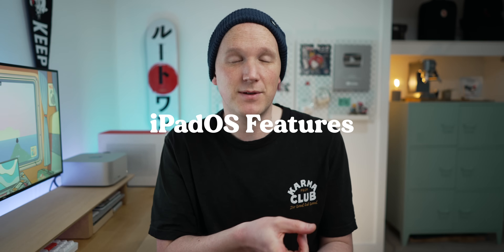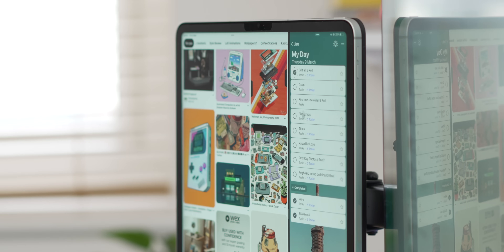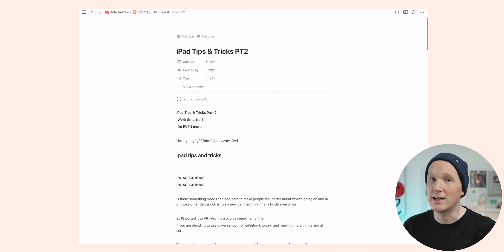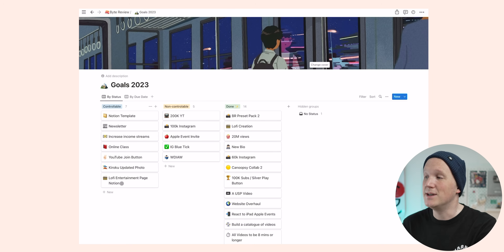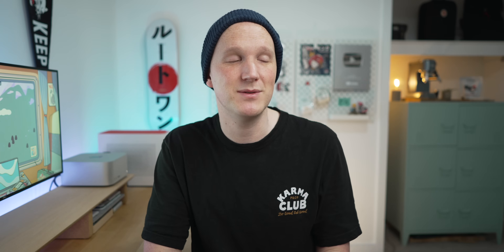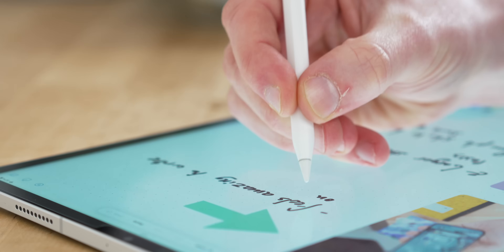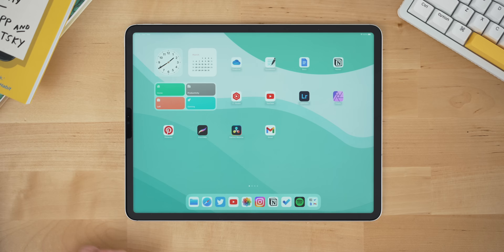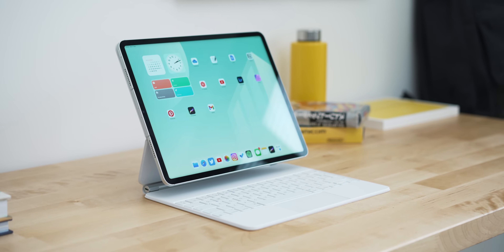How I Stay Organised on iPad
How I stay organised and plan content on my iPad, full list of apps, iPadOS features, and accessories that I use everyday!

⚡ Featured :

• iPad 10th Gen
• Make Time Book
• Deep Work Book
• Apple Pencil
• Logitech Crayon

📼 Timestamps :

• 0:00 - Organisational App 1
• 3:06 - Organisational App 2
• 7:26 - Organisational App 3
• 8:43 - Thanks, Paperlike!
• 9:49 - Email, Calendar, Meetings
• 10:33 - iPadOS Organisational Tips
• 11:56 - Useful Accessories